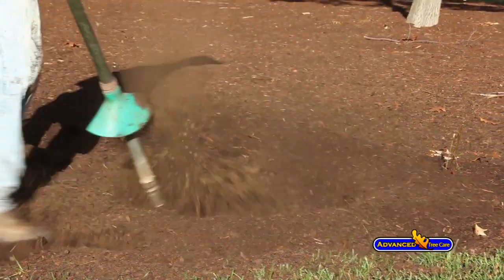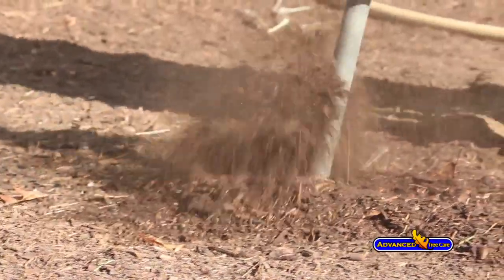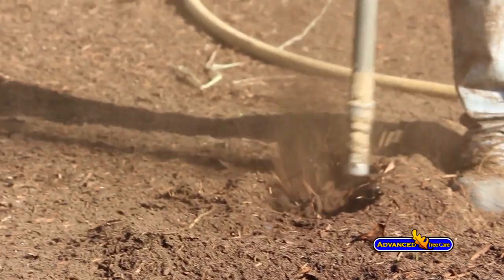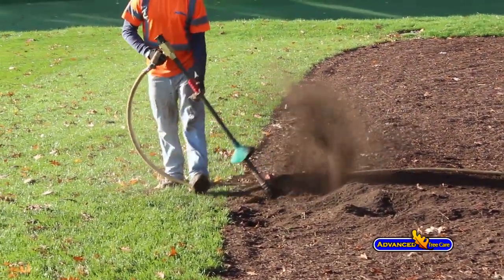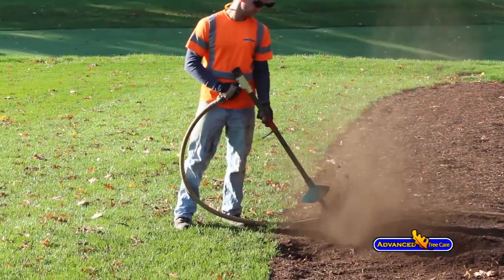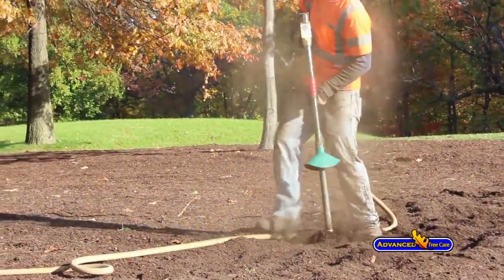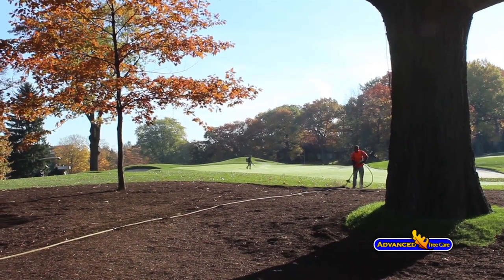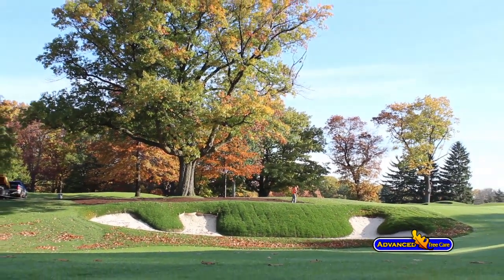Advanced Tree Care - Aeration Verticle Mulching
Kevin explains why aeration vertical mulching is important for the healthy development of our urban trees.